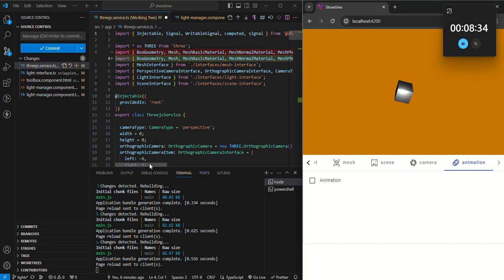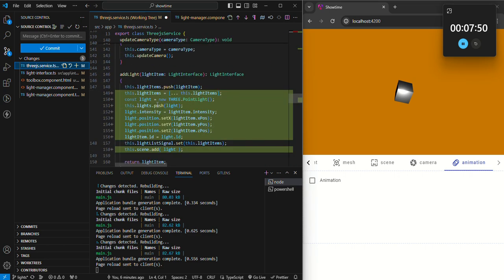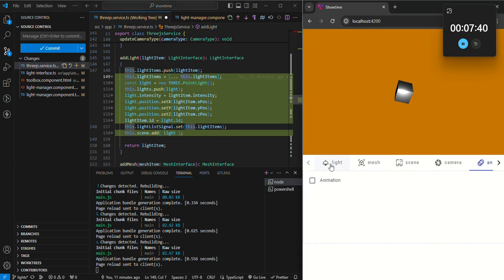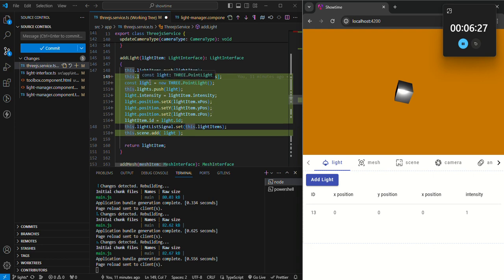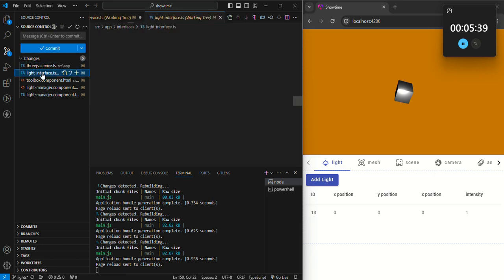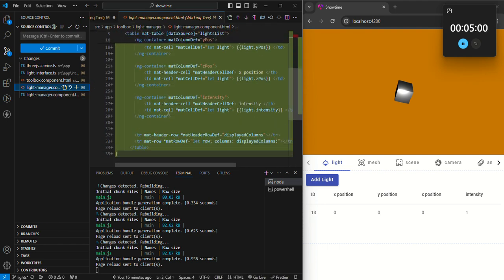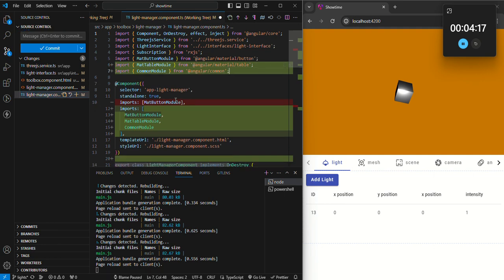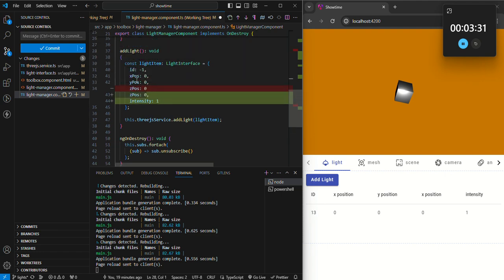Video 47 - lights restart and material tables works now!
In this video I circle back to working on the lights and I got the material table working.